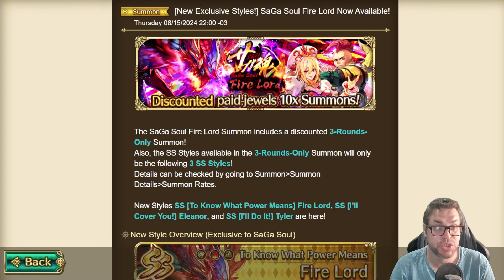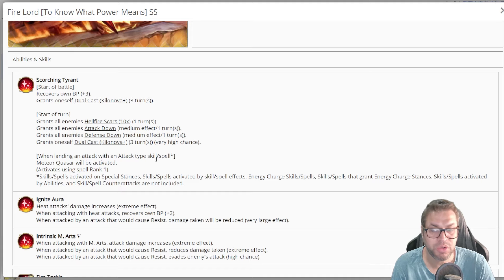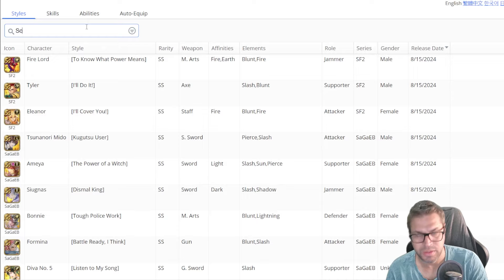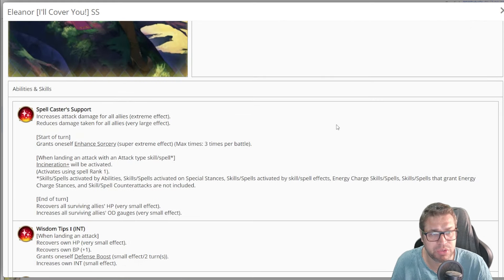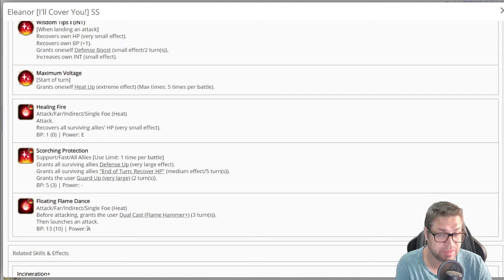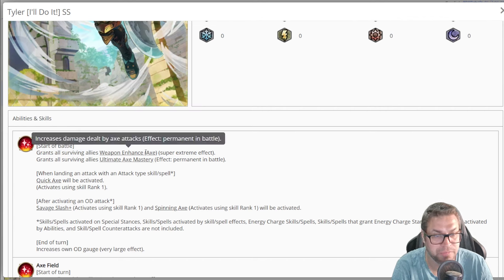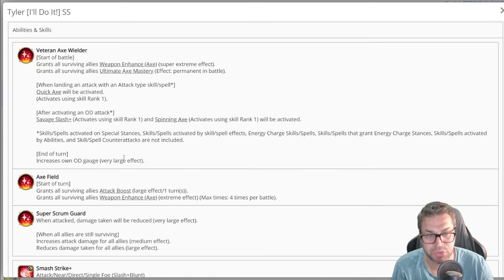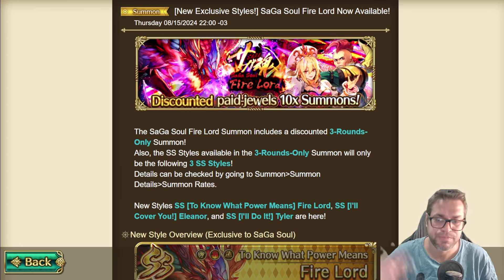SaGa Soul Fire Lord Banner: Fire Lord, Eleanor & Tyler Review - Romancing SaGa re;UniverSe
This banner is an easy skip for most. Fire Lord is a debuffer/aoe attacker made for Roadblocker remembrance fight. Eleanor is a mix of damage/support and Tyler is a master support for Axe Remembrance. Are they worth of your gems?

TIMESTAMPS
00:00 Introduction
00:18 SS [To Know What Power Means] Fire Lord
08:11 SS [I'll Cover You!] Eleanor
12:53 SS [I'll Do It!] Tyler
18:38 Worth to Summon?